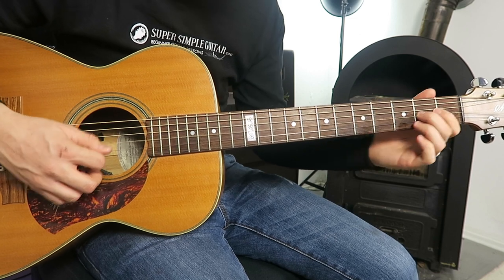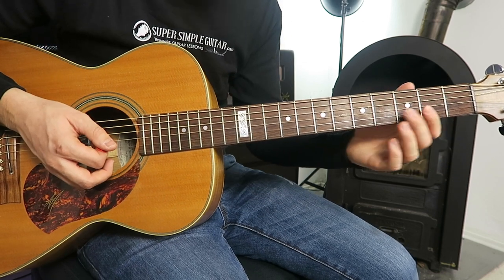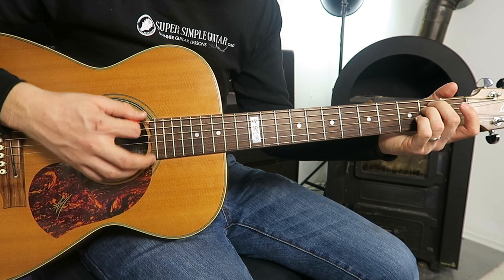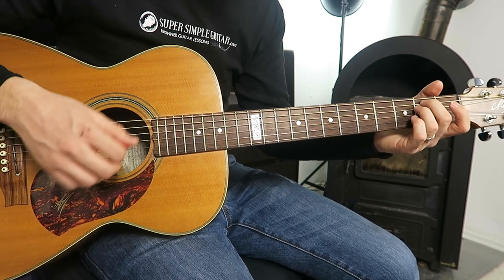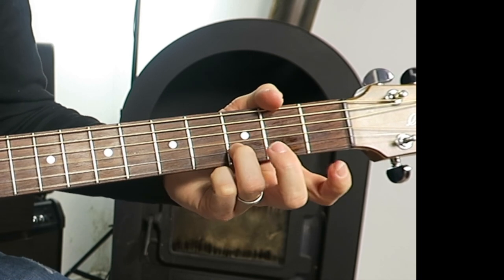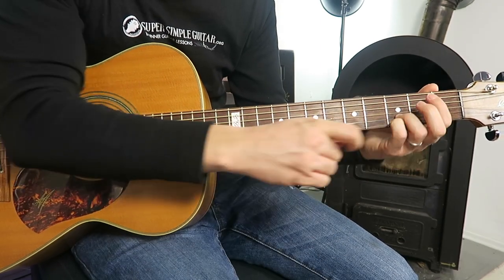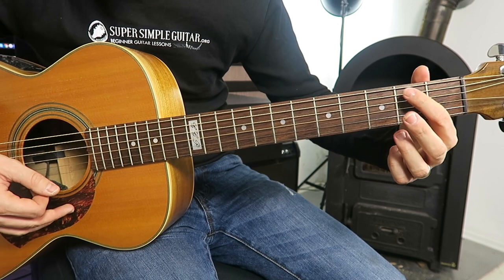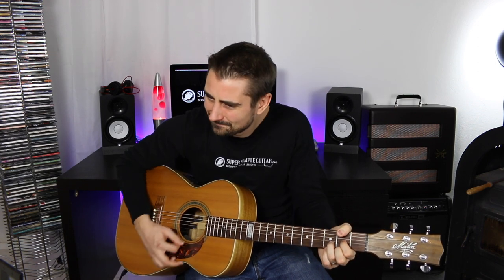Chris Stapleton Parachute - Guitar Lesson - How To Play - Tutorial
Free Tab Library Apply for PRIVATE coaching FREE Picture Chord Book